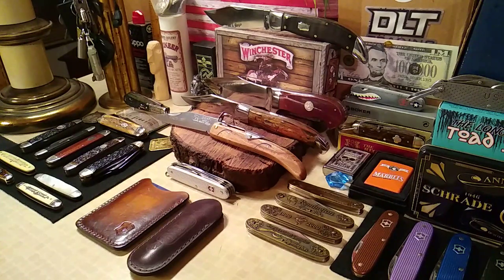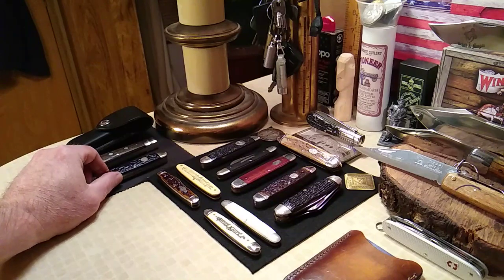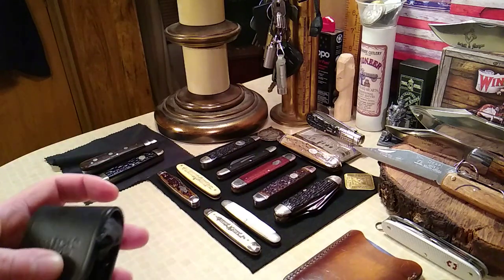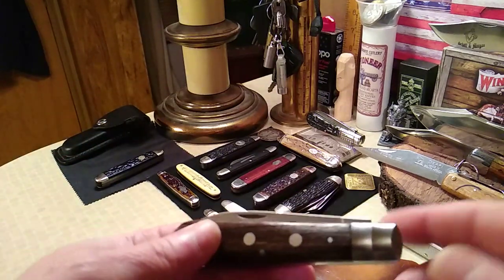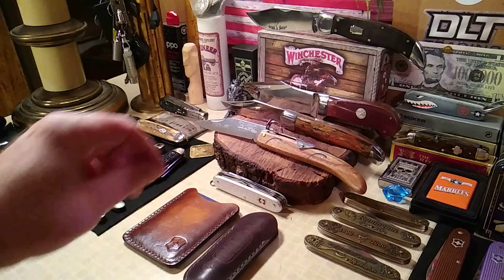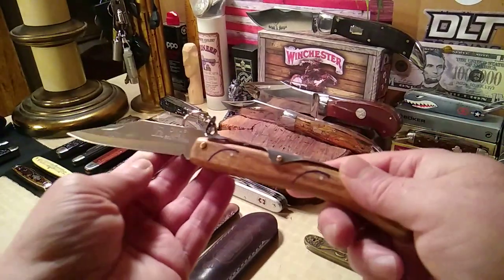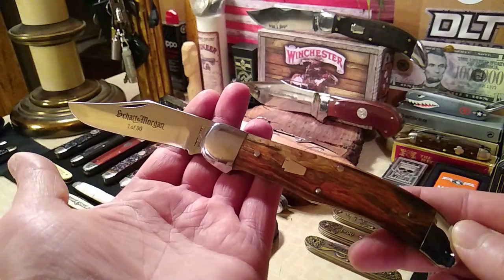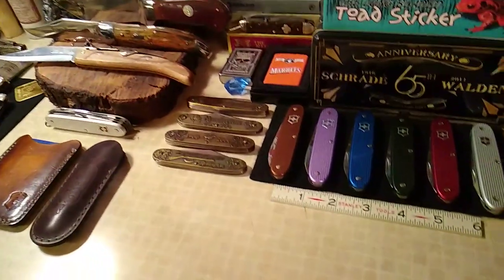2020 Boker "Club Gentleman" (Desert Ironwood)